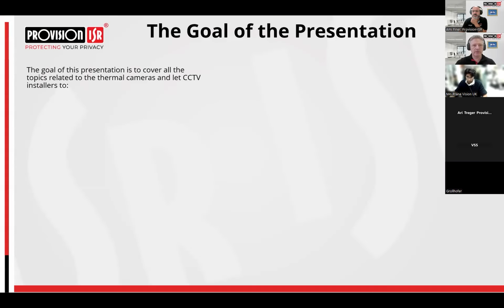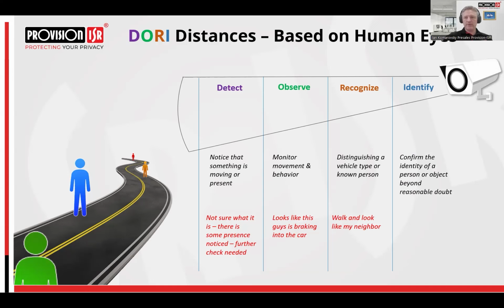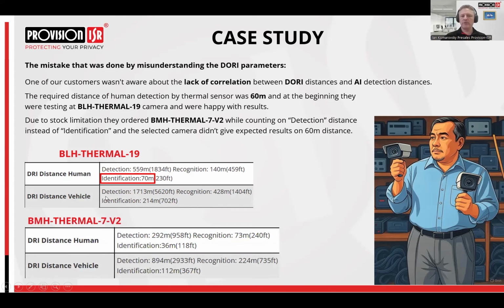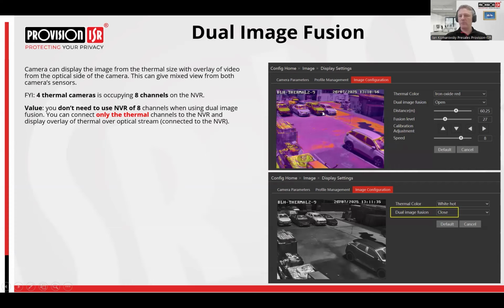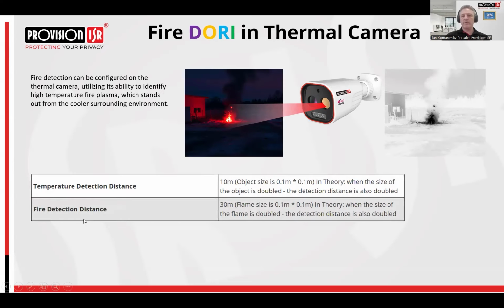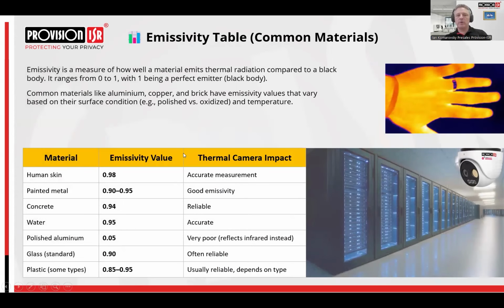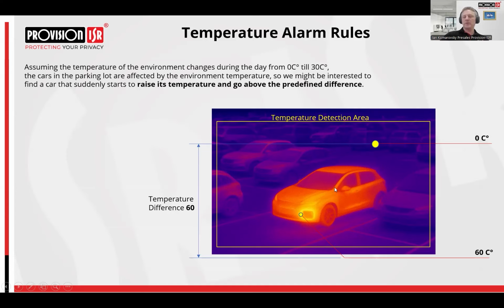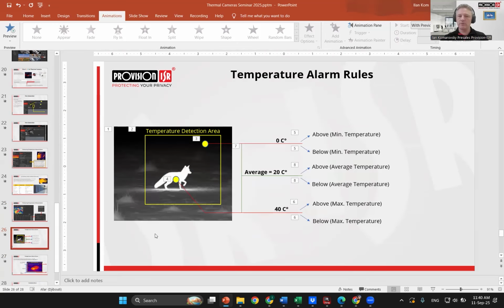Provision-ISR Thermal Camera Webinar 🔥 Object Detection, Temperature & Fire Monitoring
In this webinar, we dive into everything you need to know about Provision-ISR thermal cameras! 🚀
✔️ Fine-tuning analytics for smarter object detection
✔️ Setting up accurate temperature monitoring
✔️ Fire detection made reliable
✔️ How to pick the right specs for your project
Perfect for installers, integrators, and security pros looking to get the most out of thermal technology.